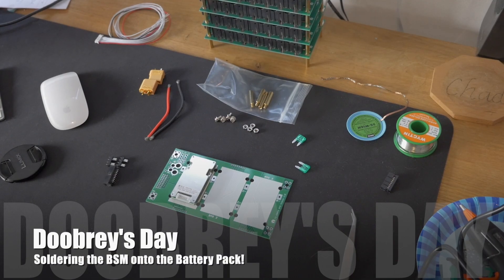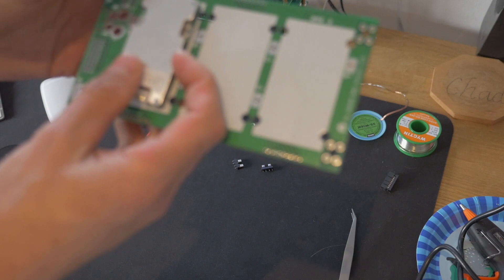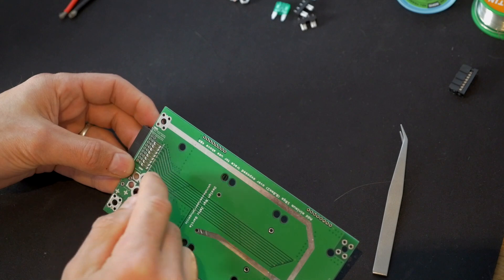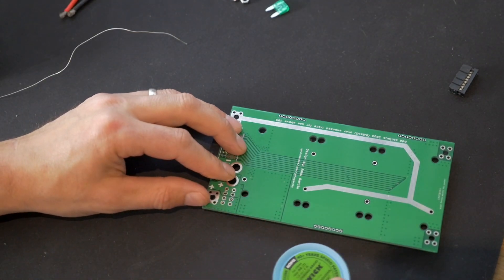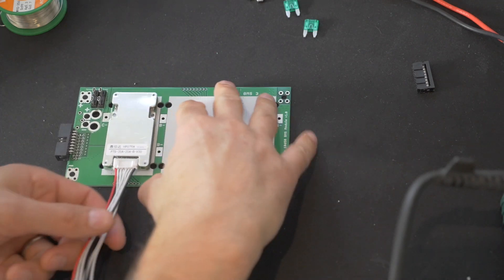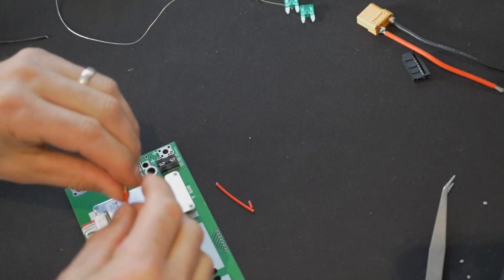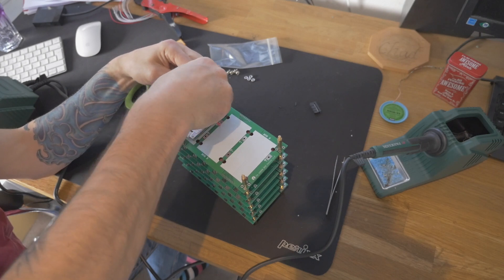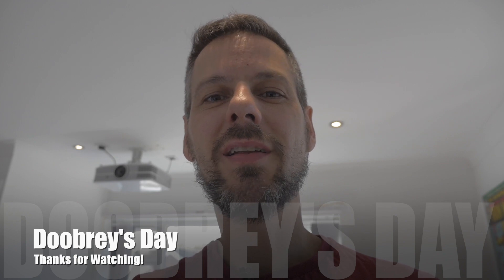Building & Adding Jehu Garcia's BMS!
Today on Doobrey's Day we are making creating the BMS (Battery Management System) to add to our 24v Lithium-Ion Battery.  The ultimate goal is to use this in our solar setup for more efficiency.

We utilise the Jehu Garcia PCBs, which can be found here :-

BMS by Jehu Garcia!

Doobs